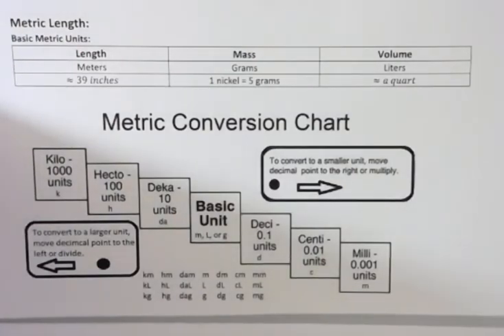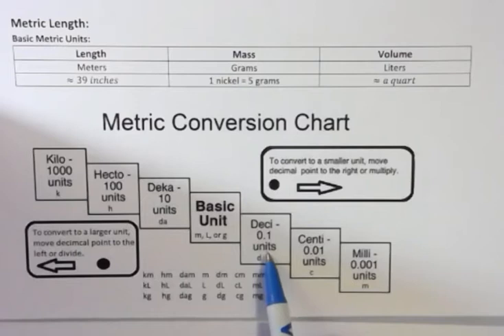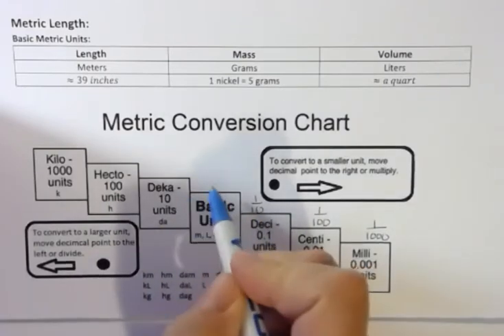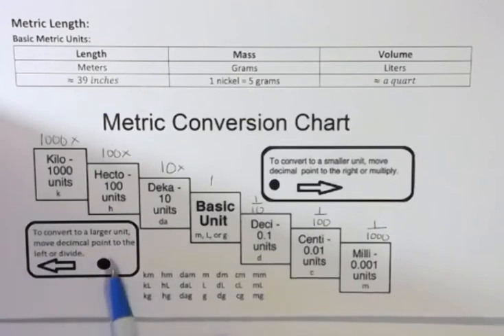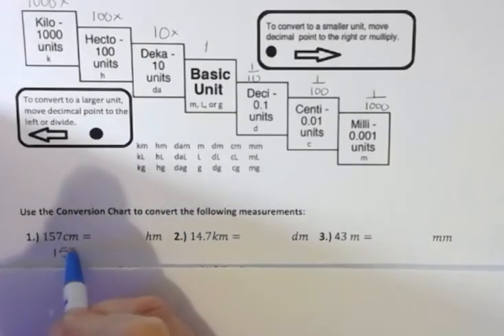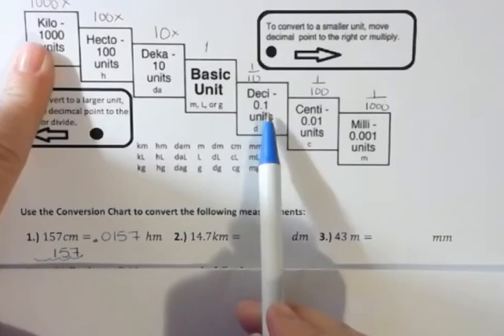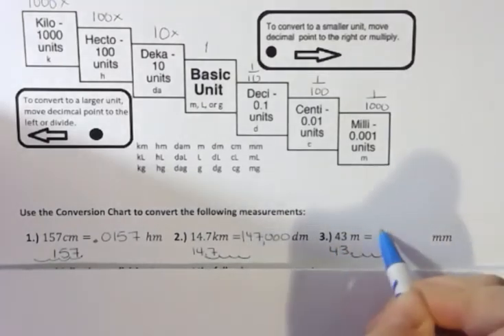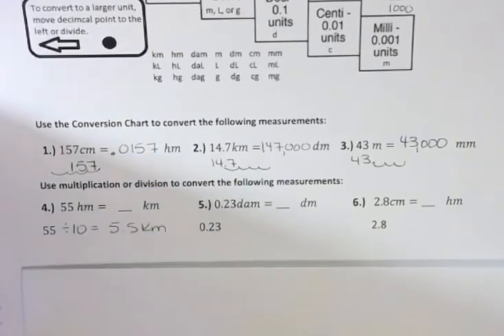Conversions and Operations with Metric Units of Length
Covert between kilometers, hectometers, dekameters, meters, decimeters, centimeters, and millimeters.